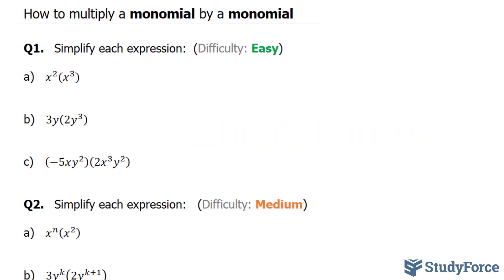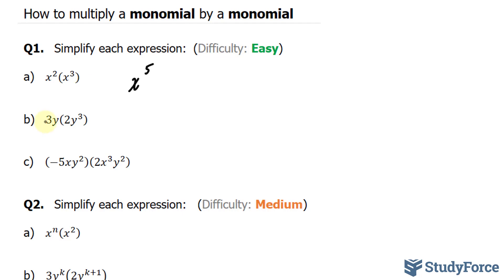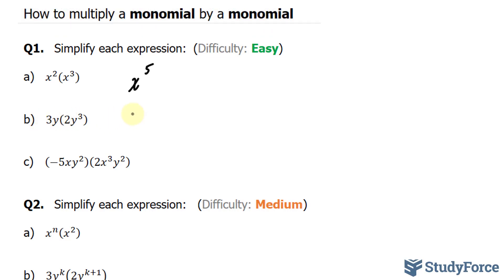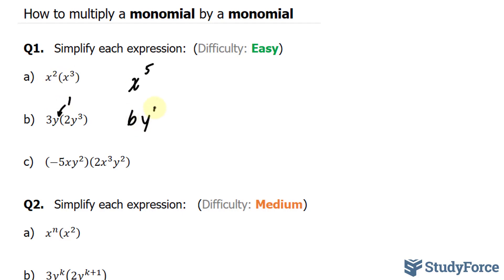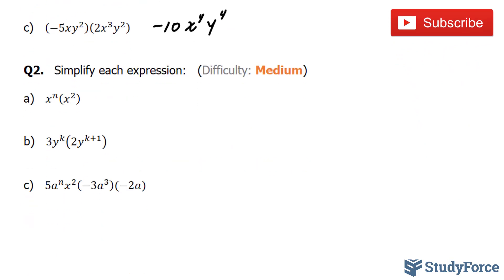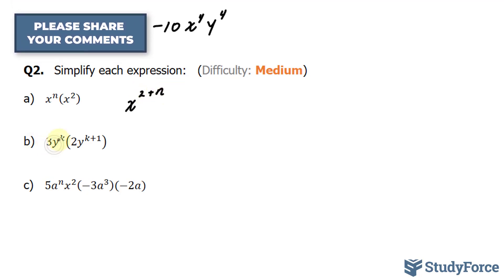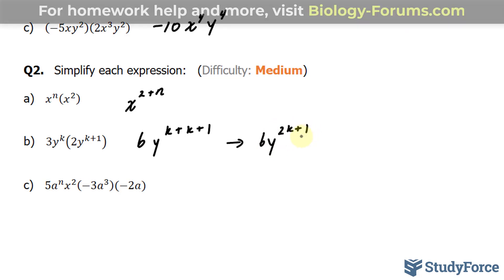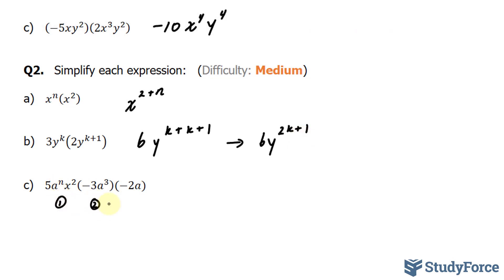📚 How to use the product rule for exponents (monomials)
Q1.   Simplify each expression:  (Difficulty: Easy)

a)   x^2 (x^3)

b)   3y(2y^3 )

c)   (−5xy^2 )(2x^3 y^2 )

Q2.   Simplify each expression:   (Difficulty: Medium)

a)   x^n (x^2 )

b)   3y^k (2y^(k+1) )

c)   5a^n x^2 (−3a^3 )(−2a)